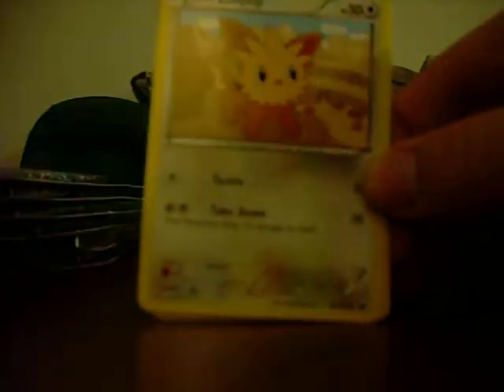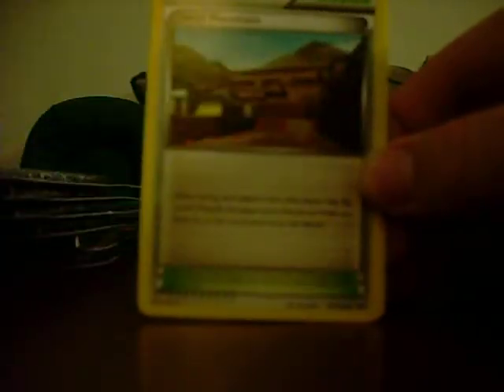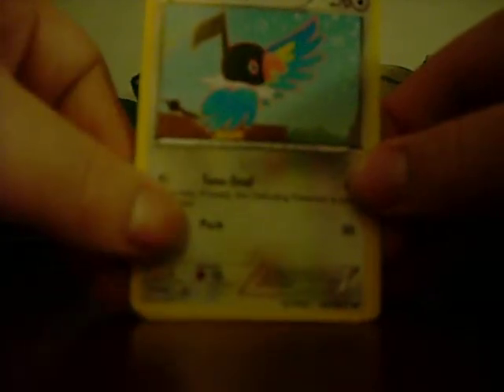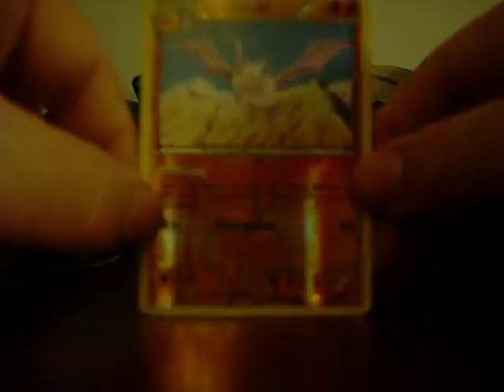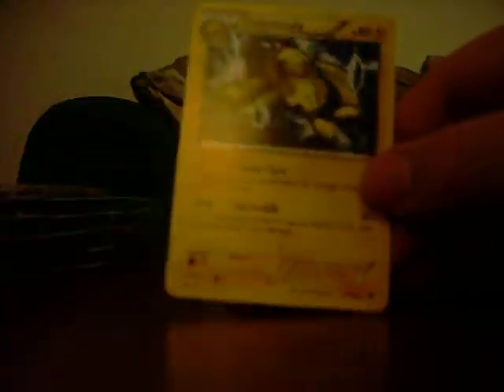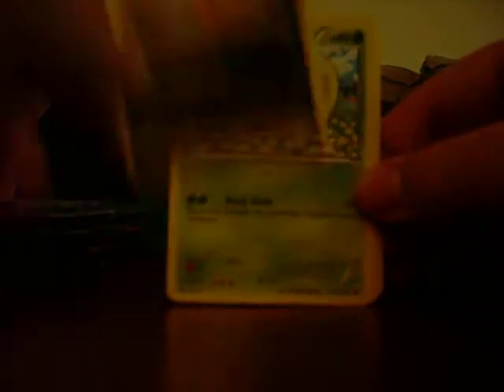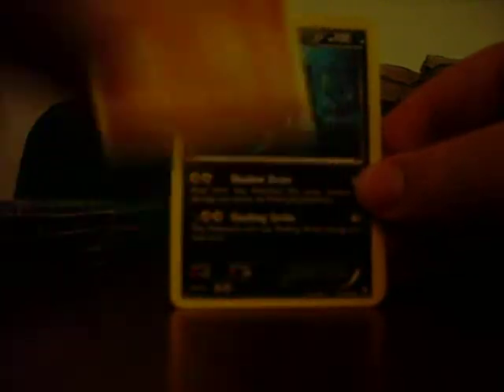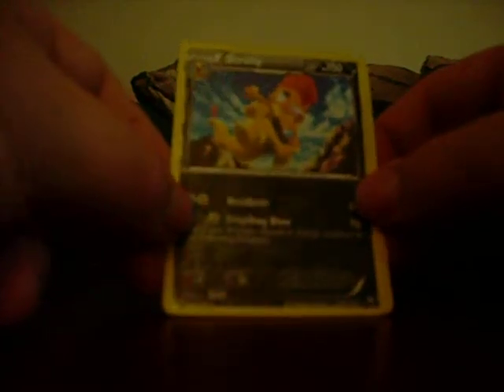Dark Explorers Pack Opening Part one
Opening 22 blister packs in total.